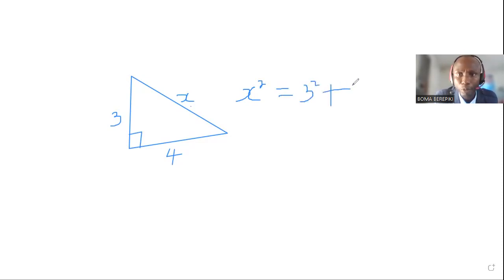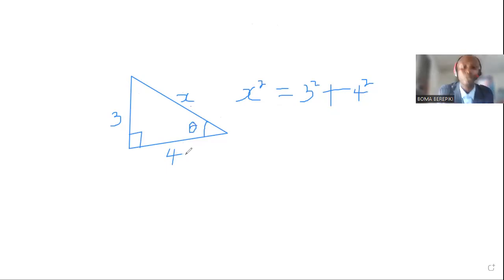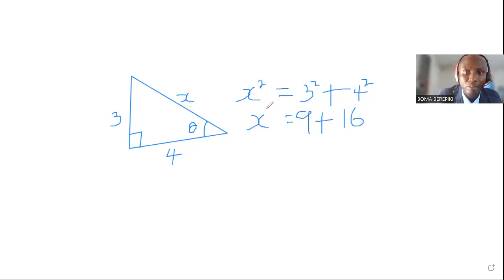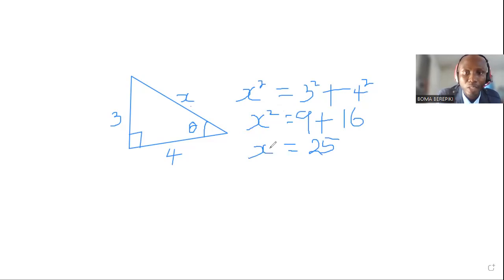INTERNATIONAL VIRTUAL CLASS INTRO || BOMA BEREPIKI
Book for my BASIC MATHEMATICS class online, anywhere and anytime.
... look for me on Kalvie.com